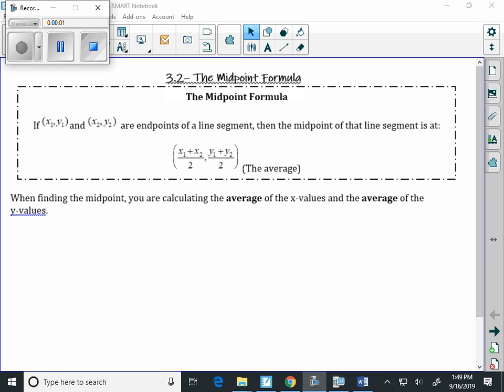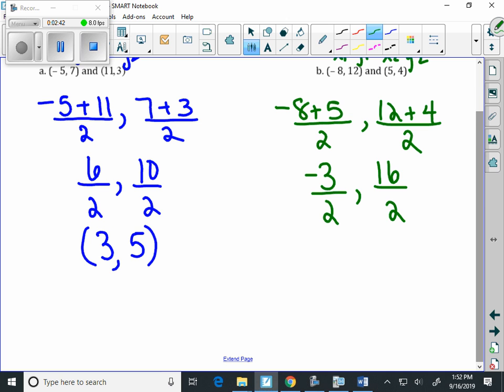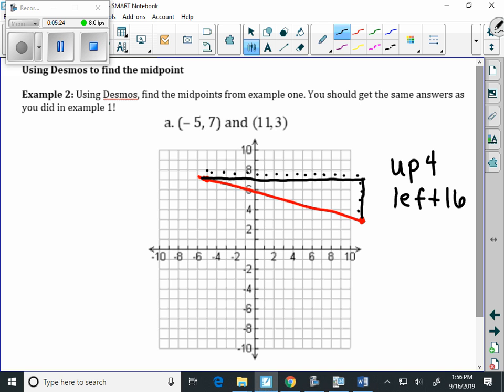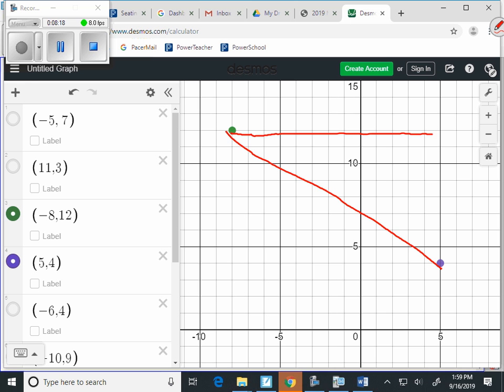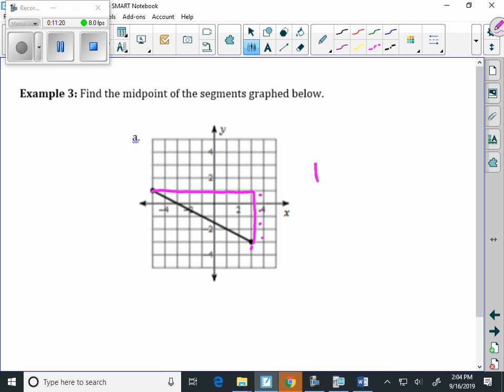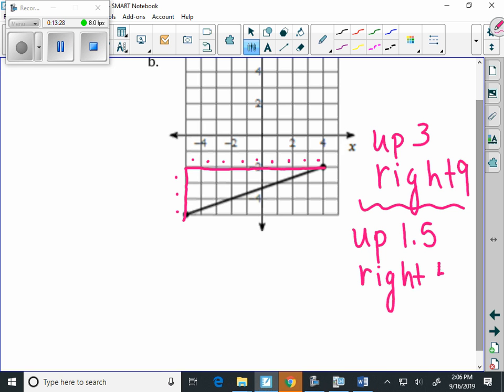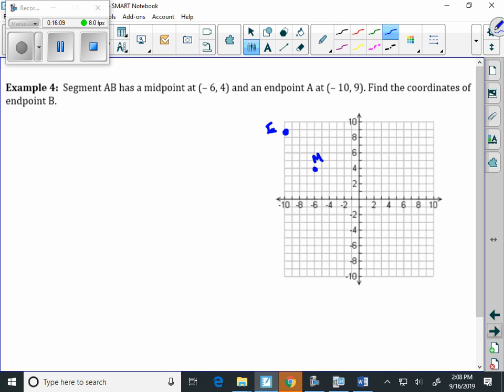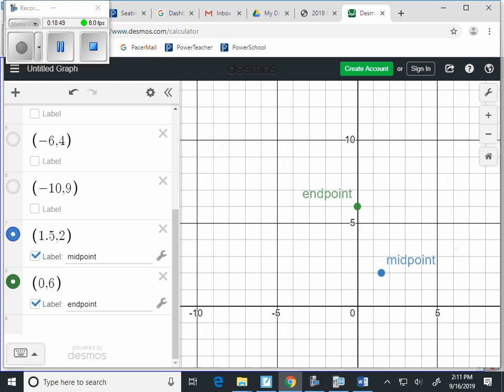geo lesson 3 2